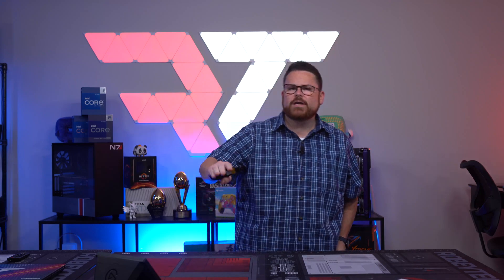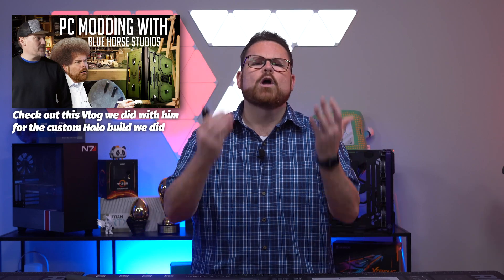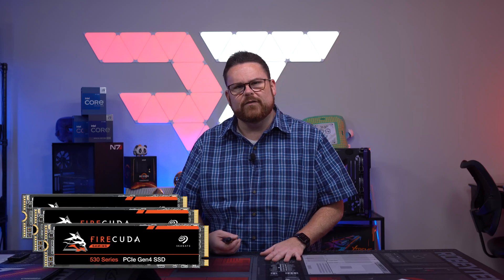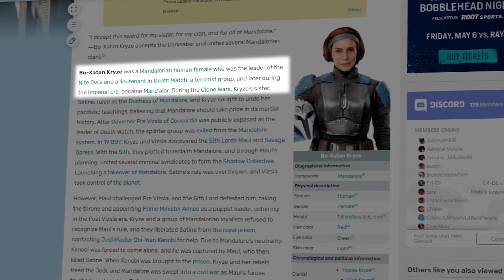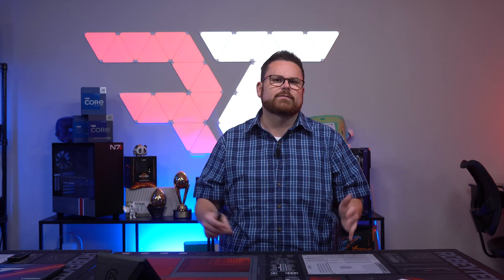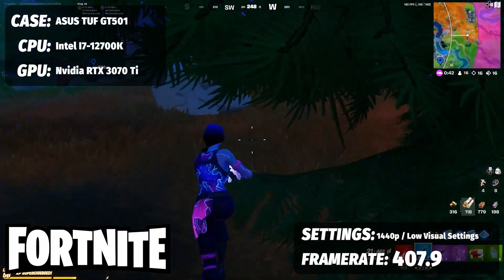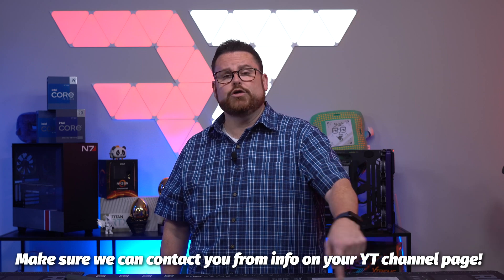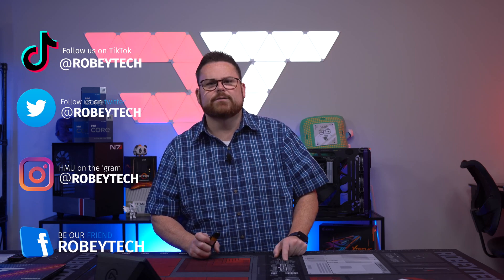This is the Giveaway? The Robeytech Bo Katan May the 4th Seagate / Newegg Giveaway Build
Build Details:
CPU: Intel Core i7-12700K - Newegg - $385
Cooler: Corsair H150i Elite LCD Capellix Black - Newegg - $290
RAM: G.Skill Trident Z5 RGB Series 32GB 5600MHz - Newegg - $340
Storage 1: Seagate FireCuda 530 1TB NVMe SSD - Newegg - $216
Storage 2: Firecuda 530 2TB NVMe SSD - Newegg - $430
GPU: MSI Suprim RTX 3070 Ti - Newegg - $820
Case: CUSTOM ASUS TUF Gaming GT501 - Newegg - $170 for original case
PSU: Corsair RM850 - Newegg - $105 after $20 Rebate
Extensions: Asiahorse Dual EPS White - Amazon - $30

@Robeytech - Twitter
@Robeytech – Instagram
@Robeytech – TikTok
@Robeytechdeals - Twitter
Facebook.com/Robeytech - Facebook
Twitch.tv/Robeytech - Twitch